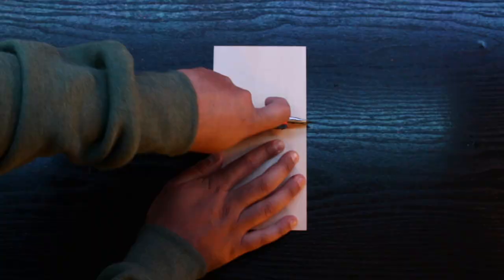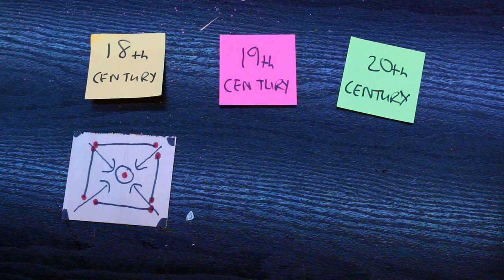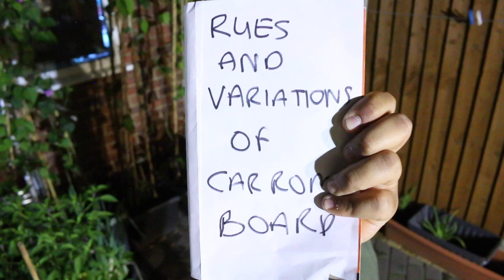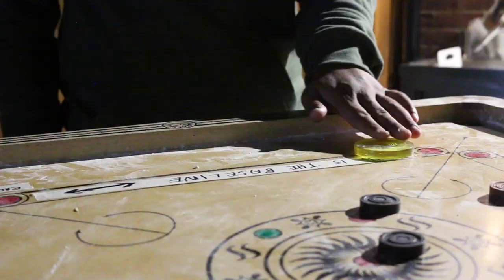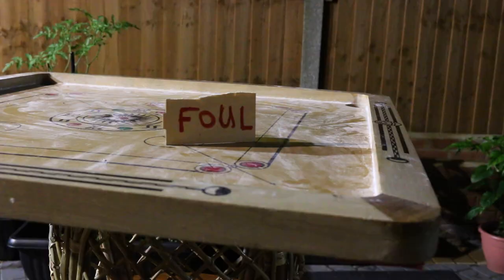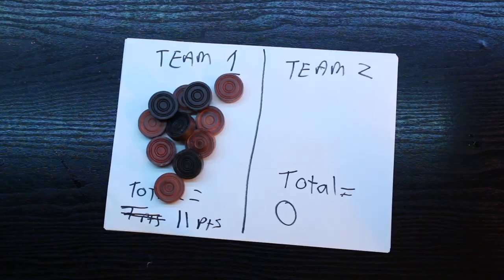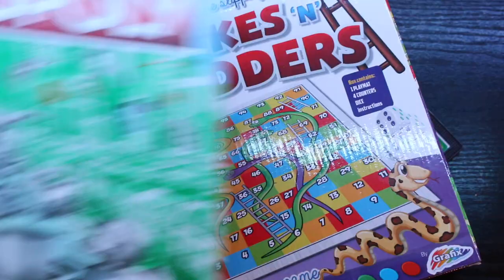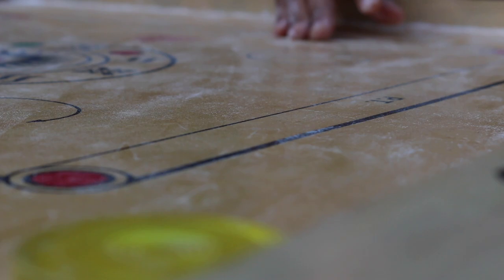THE BEST BOARD GAME IN THE WORLD (2021) A Dedicated Movie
This movie is about a board game that many people wont have heard of. Carrom Board dates back to the 18th Century in India and has since continued to bring people together. In this movie I discuss why this board game is special for many people and why I think it's the best board game in the world.

Mozart - Piano Sonata No.12 in F-Major, K. 332: II. Adagio

I make short films on YouTube. A visual representation of my perspective on life.

Why create short films?
It took me a few years to figure out, but when I did, the feeling was like no other. I had experimented with every kind of job you can imagine, well not EVERY kind, but enough to know that my only passion in life hid behind a camera lens that lay tucked away at the back of my cupboard.

I've always been convinced that the world consists of two types of people. Those who want to make money, and those who simply want to make stuff. In other words you're either driven towards the idea of financial freedom or the idea of expression through art. Only a rare handful of individuals have found the perfect balance between the two, however I'm one of those who sit comfortably on the spectrum consisting of a life to CREATE. That's not to say there's anything wrong with making money or expressing the desire to make as much money as possible. If that's what brings you fulfilment and happiness then you've cracked one of life's most difficult objectives. However, this man-made "thing" that most people end up chasing for the entirety of their lives became my single biggest enemy. Money has always been a huge barrier in my persuit to dedicating a life of expressive filmmaking (as most filmmakers can relate), but thankfully my purpose and vision has always remained consistant.

If I could spend each and every day creating pieces of content for the purpose of telling a compelling story whilst expressively giving others my unique perspective on life, I would live a completely fulfilling life. But the reality is far more complicated and the truth is that only a handful of individuals are blessed with the time and freedom to use their 24 hours however they want, without the distraction of money. In short, I create short films because I have to. I create short films because It is something that is intrinsically hardwired into my subconscious. We all have goals and aspirations that come from a place of PURPOSE. What's my purpose? To tell stories through film that help encourage others to view life through a different lens.

My style of filmmaking...
My style has changed drastically over the years with a number of individuals being responsible for what my work looks like today. However, whilst learning my craft in the early days, I was introduced to a number of different filmmaking styles and concepts. Most of which I would try to replicate by spending hours making my content look as near to "perfection" as possible. Frustrated and fed up with my lack of originality, I soon realised the extent of disapproval I had towards certain filmmaking "norms" that most follow. I wanted to pave a new path for myself that swayed away from the traditional route. This new path would scrap the emphasis on pretty asthetics for a bold, unorthadox style where the STORY would take centre stage.

Today, each and every single one of my films follow the 3 structure storytelling model (setup, conflict, resolution). Throughout these 3 stages I focus on developing the story by bringing captivating footage and an unconventional style of editing together to create an alternate interpretation for the viewer. I stress less on the visual layout of my work and focus more on how much impact the visual layout creates. The gear never matters, nor does the amount of experience someone has with it. All that matters is the execution. I always strive to stand out with my execution. The competition never matters. Nor do their pretty B-Roll footage or stunning drone shots. All that matters is the execution. Once again, I always strive to stand out with my execution. I compete only against myself.